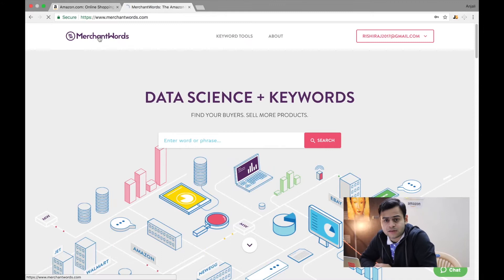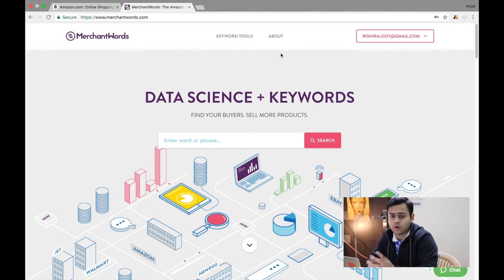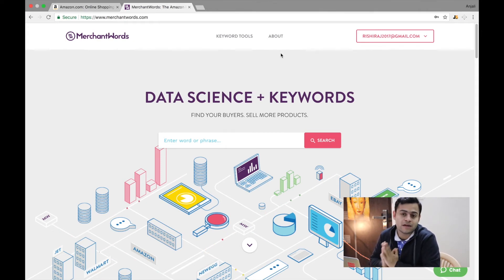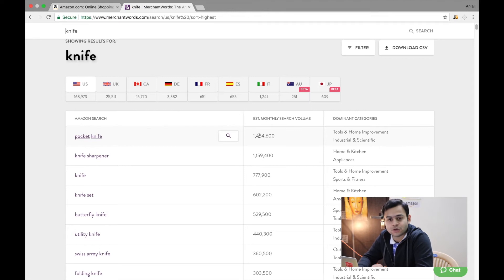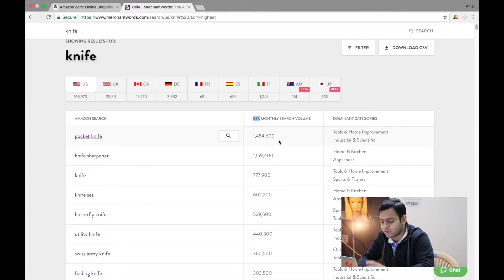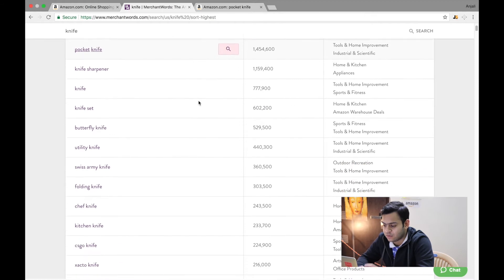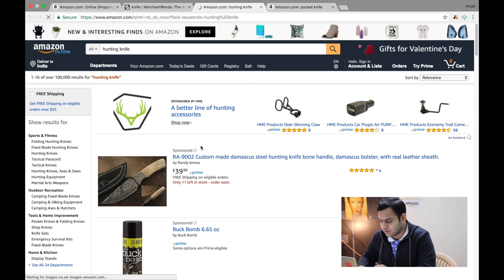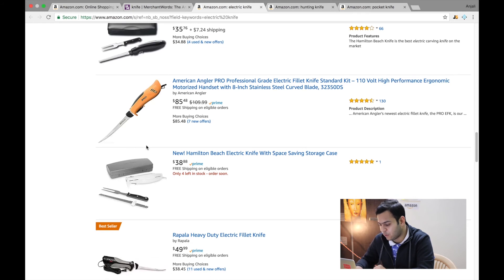How to do Amazon FBA Product Research With Merchant Words ( Right Way )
𝐌𝐞𝐦𝐛𝐞𝐫 𝐎𝐧𝐥𝐲 𝐀𝐦𝐚𝐳𝐨𝐧 𝐅𝐁𝐀 𝐃𝐢𝐬𝐜𝐮𝐬𝐬𝐢𝐨𝐧 𝐅𝐨𝐫𝐮𝐦 [FREE but Expensive]
(Go hear and type “I want in”)

▶ 𝗦𝗵𝗼𝗿𝘁 𝗦𝘂𝗺𝗺𝗮𝗿𝘆 𝗔𝗯𝗼𝘂𝘁 𝗠𝗲 [𝗠𝘂𝘀𝘁 𝗥𝗲𝗮𝗱]

Hi I am Rish, I am from the far east. Yes that is right, but don’t stop reading I might just be the person who can make your life amazing! I sell on Amazon and now own a 6 figure brand. Yes, in DOLLARs $$$ my friend. It’s a bit difficult to believe but you can check my credentials yourself I have sales reports and proofs on my channel and I share my failures and success stories equally alike.

I love this business and this has changed my life. Now I am sure you don’t wanna be hearing this from a guy from India, but honestly I wanna help you with utmost humility.  Call me crazy, give me a chance ! And I shall never let you down !

➡ I appreciate the fact that you have found my content worth your time. I run a 100% legit and real e-commerce business and I intend to scale my business until the end of 2020.

➡ This is the only channel where you find real and factful content. I believe in leading by example & that’s what you’ll get here.

➡ Most Importantly This is the only channel on YT where I (the seller) am doing “Real LIVE Sessions” every week. I come online LIVE & answer all your questions and also share my findings.

There is also an extremely helpful community I have created,

𝗠𝘆 𝗦𝘂𝗰𝗰𝗲𝘀𝘀 𝗧𝗼𝗼𝗹𝘀𝗲𝘁 🛠
1. Jungle-Scout (Best Product Research Tool)
3. Fetcher (Best Accounting Software for Amaozn)
4. Viral Launch (With Discount)

𝗣𝗦 : 𝗜𝗳 𝘆𝗼𝘂 𝗮𝗿𝗲 𝘄𝗼𝗻𝗱𝗲𝗿𝗶𝗻𝗴 𝗮𝗯𝗼𝘂𝘁 𝗺𝗲𝗻𝘁𝗼𝗿𝘀𝗵𝗶𝗽, 𝗜 𝗱𝗼 𝗶𝘁 𝗯𝘂𝘁 𝗜 𝗱𝗼 𝗻𝗼𝘁 𝘀𝗲𝗹𝗹 𝗺𝘆 𝘁𝗶𝗺𝗲 𝗳𝗼𝗿 𝗺𝗼𝗻𝗲𝘆, 𝗜 𝗹𝗶𝗸𝗲 𝘁𝗼 𝗺𝗲𝗻𝘁𝗼𝗿 𝘁𝗿𝘂𝗲 𝗵𝘂𝘀𝘁𝗹𝗲𝗿𝘀 𝘄𝗵𝗼 𝗮𝗿𝗲 𝘄𝗶𝗹𝗹𝗶𝗻𝗴 𝘁𝗼 𝘀𝘄𝗲𝗮𝘁 𝘁𝗵𝗲𝗶𝗿 𝘄𝗮𝘆 𝘂𝗽 𝘁𝗼 𝘀𝘂𝗰𝗰𝗲𝘀𝘀. 𝗜𝗳 𝘆𝗼𝘂 𝘁𝗵𝗶𝗻𝗸 𝘆𝗼𝘂 𝗮𝗿𝗲 𝗼𝗻𝗲 𝗼𝗳 𝘁𝗵𝗲𝗺, 𝗹𝗲𝘁𝘀 𝗰𝗵𝗮𝘁 !

Learn how to start your Amazon FBA business by following along with me step by step. I'll be walking through each step of the process of launching your own Private Label Amazon FBA business.